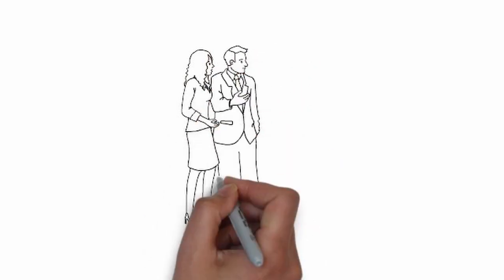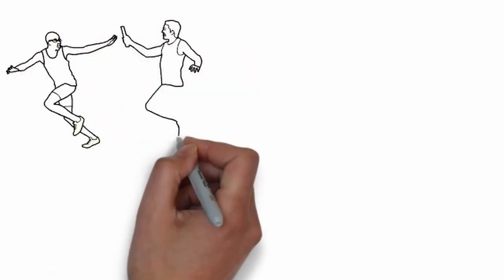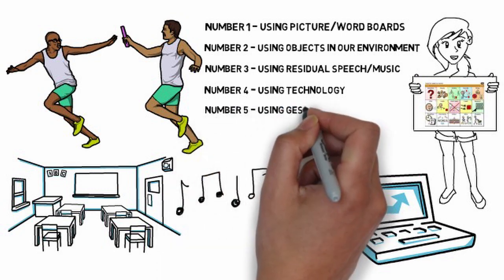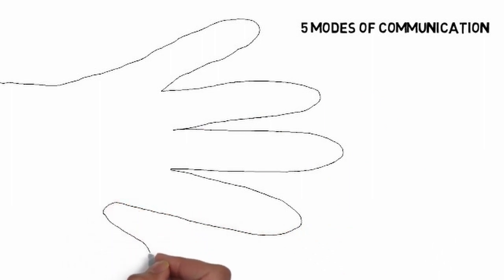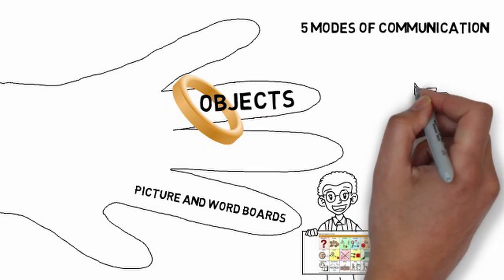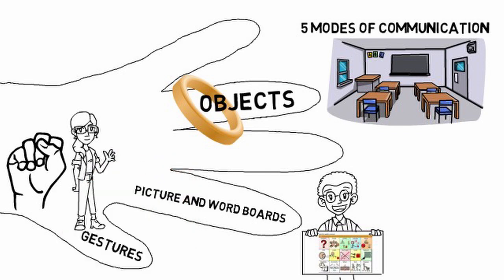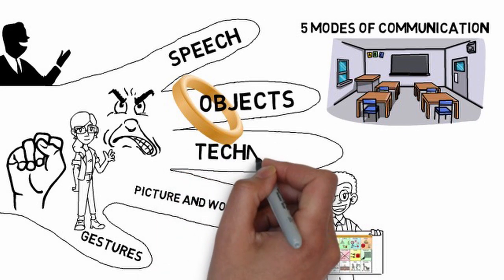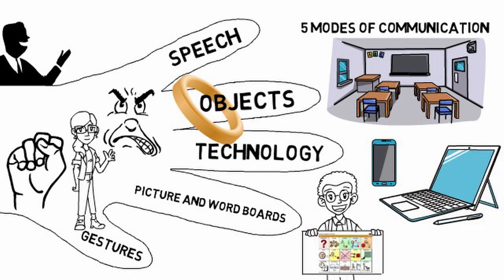5 Modes of Communication